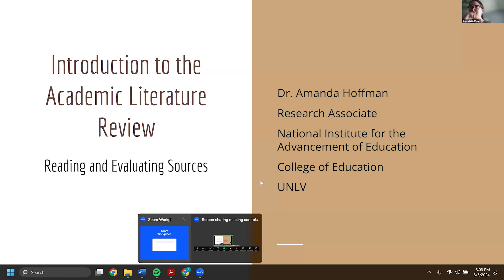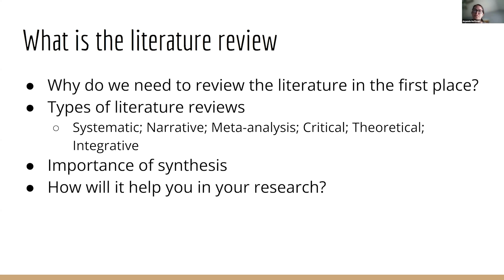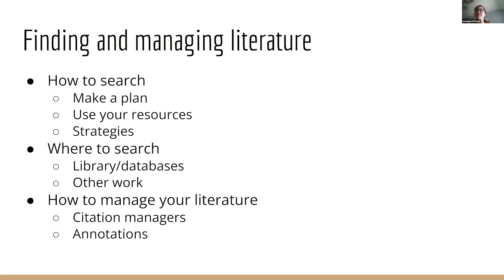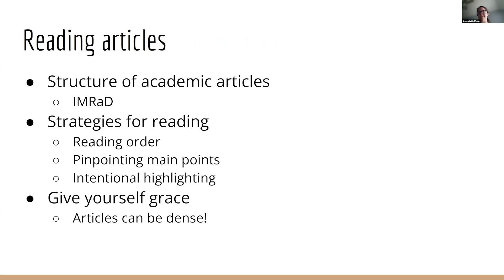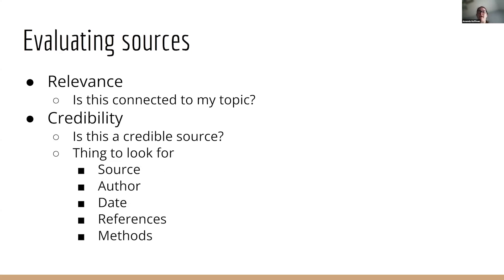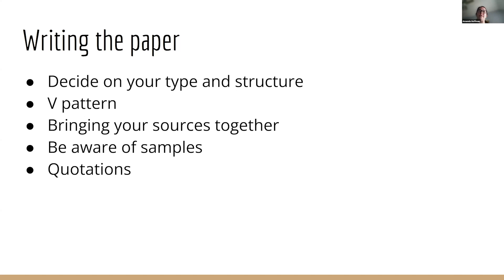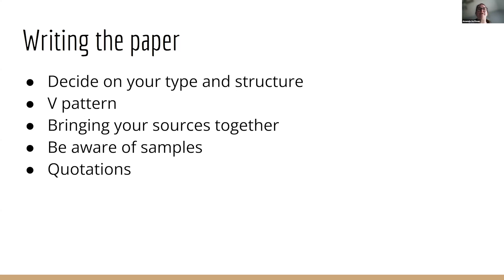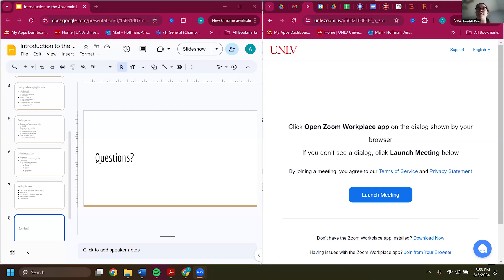GRWB: Literature Review & Source Evaluation Strategies (Fall '24)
Dr. Amanda Hoffman, Professor & Research Associate, National Institute for the Advancement of Education, College of Education